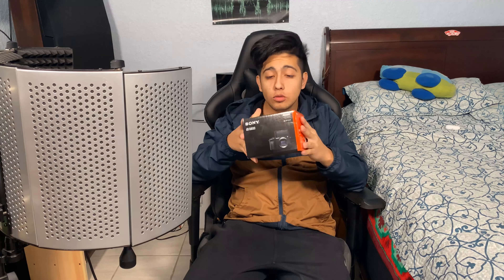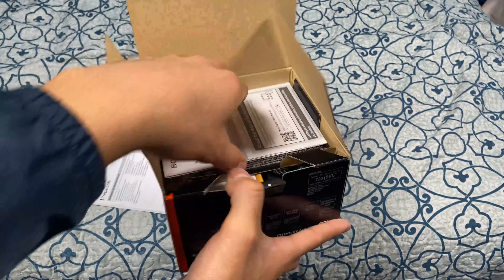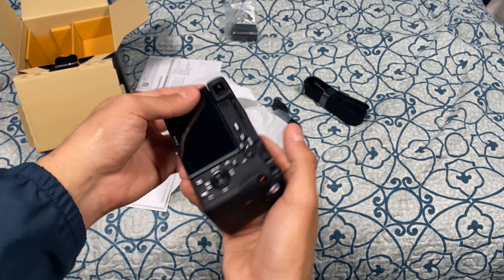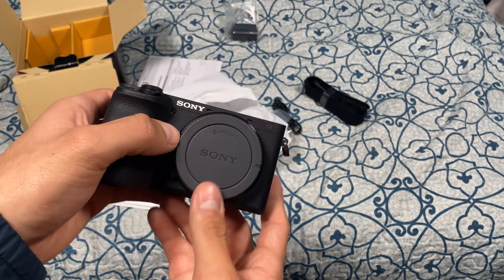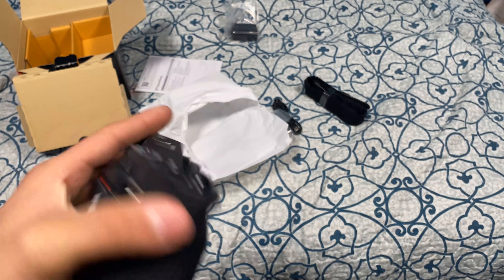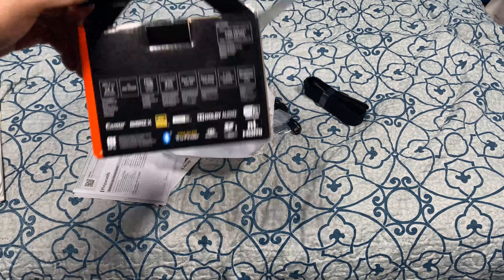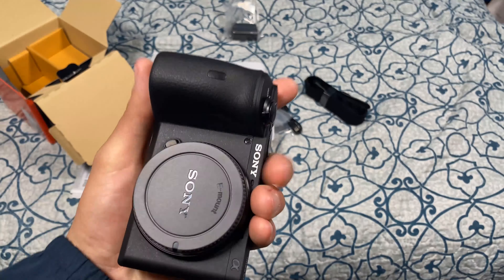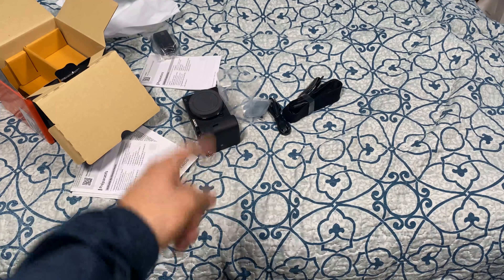Sony a6600 unboxing / review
what's up guys I was waiting for this moment for quite a while now and I'm glad to have this video up so you guys can see my new gear.
it's been omar ramos and I'll catch you on the next one.